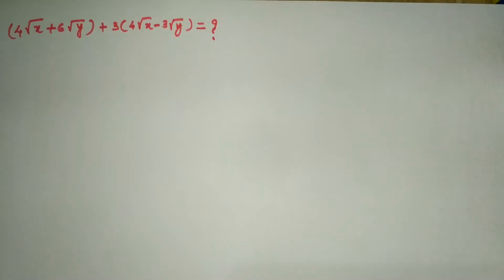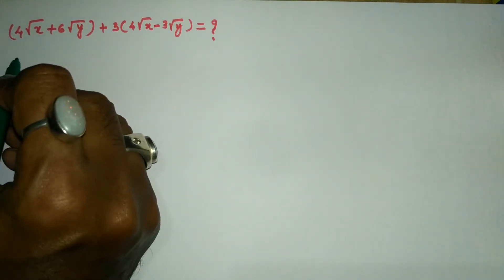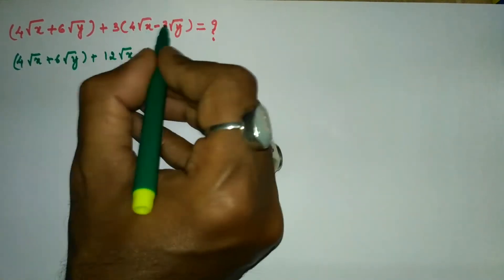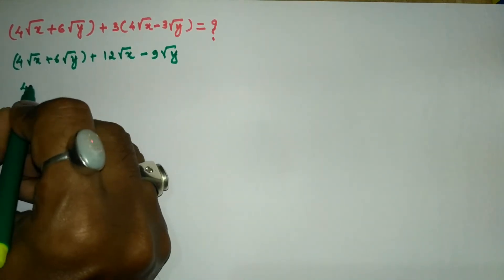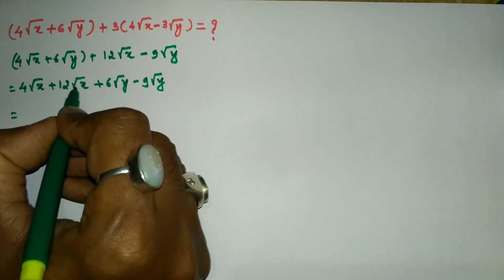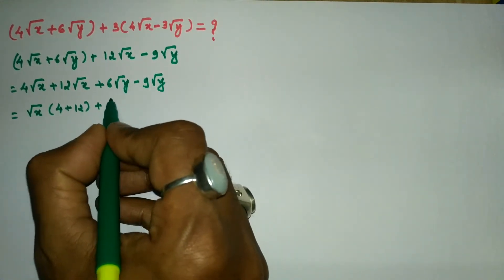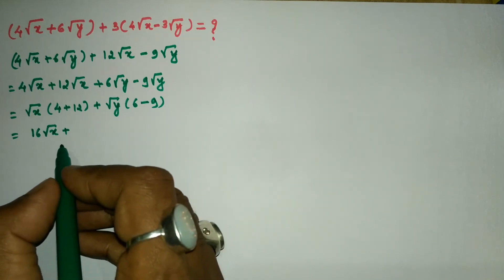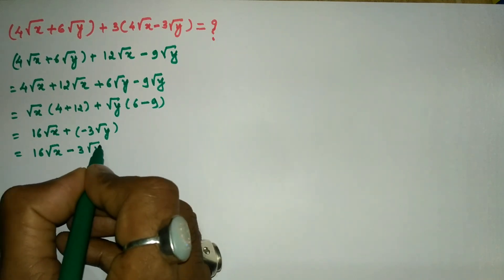Find the sum of these surds | Basic Math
Hello guys in this video you will learn to Find the sum of these surds